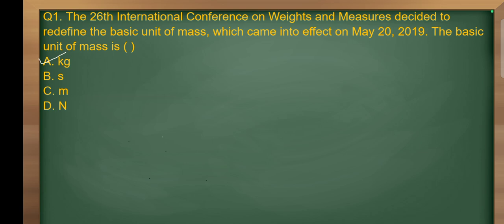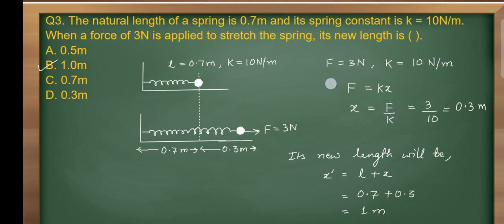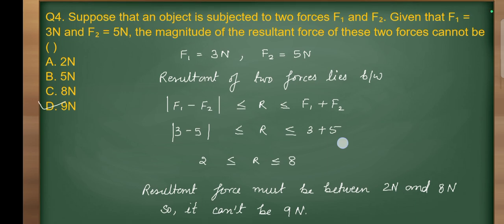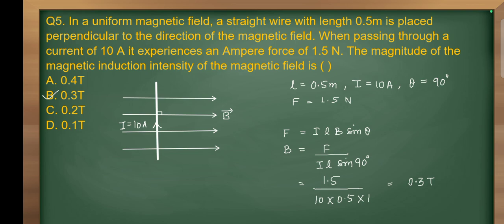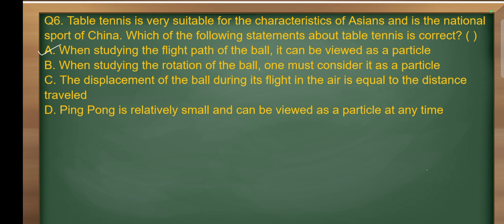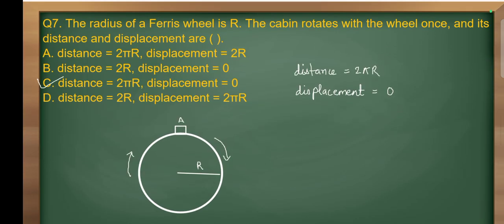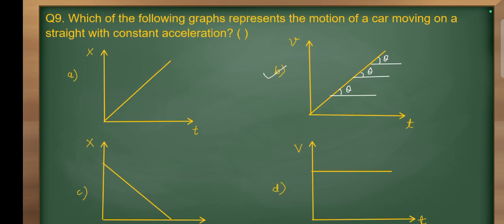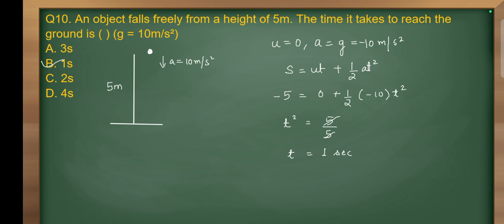Csca jan 2026 pyq physics Q1 to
In this video  i have covered 10 previous year question of CSCA JAN 2026